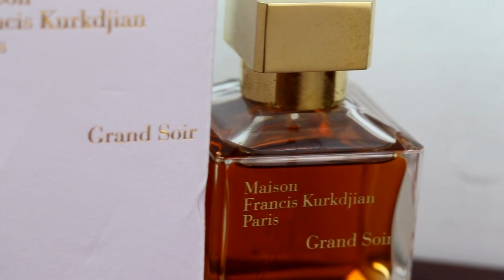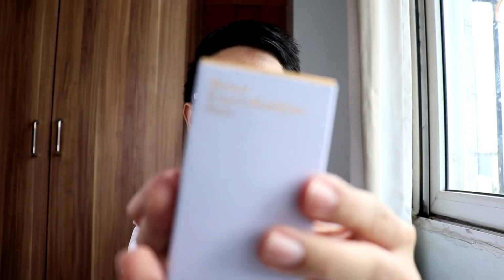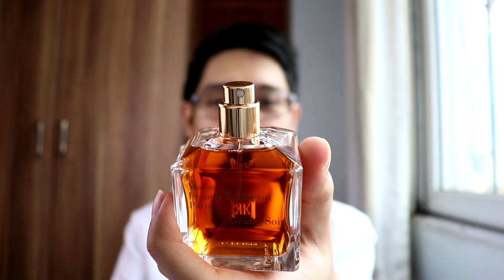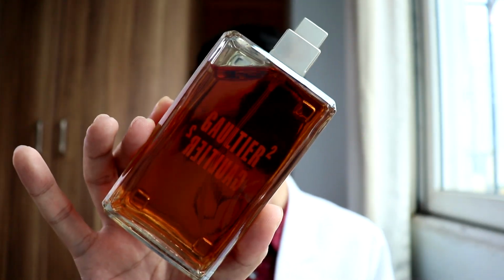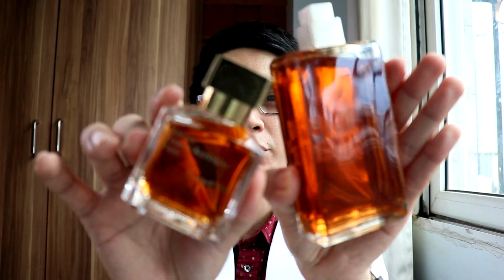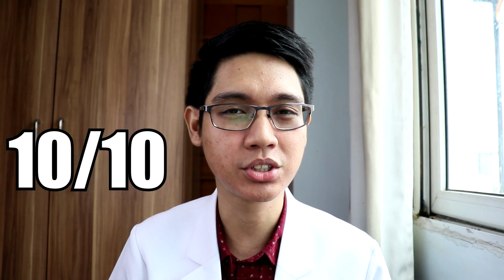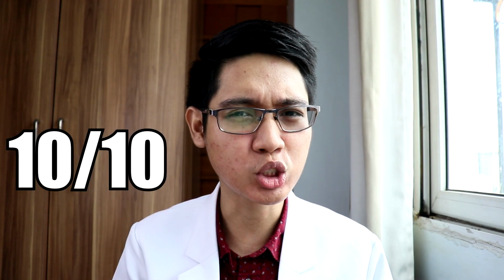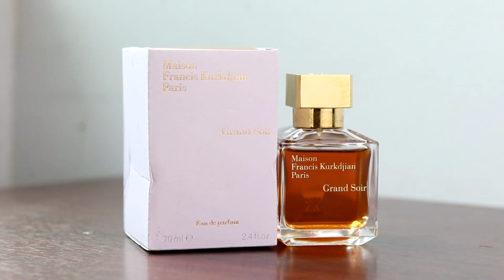Grand Soir by Maison Francis Kurkdjian (2016) | Fragrance Review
Here's my take on Grand Soir by the house of Maison Francis Kurkdjian. Is this fragrance worth the price? Is this the best from MFK? Is Grand Soir prescription-worthy? Let's find out!

Let's find a good smelling, prescription-worthy fragrance for you.

JOIN OUR FRAGRANCE COMMUNITY:
Pabango PH:

My Equipment:
Canon 200D/SL2
Asus X4541 Series Laptop
Rode VideoMicro
BOYA BY-M1 Omni-Directional Lavalier Microphone